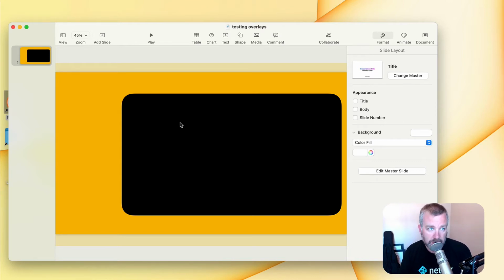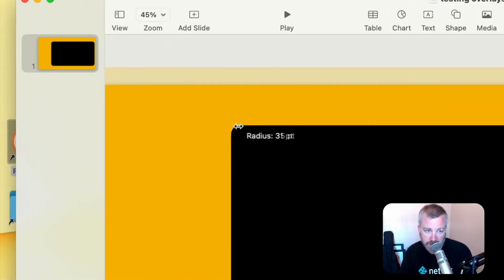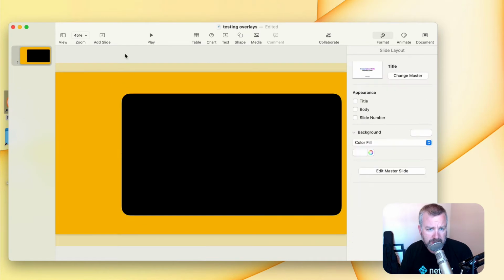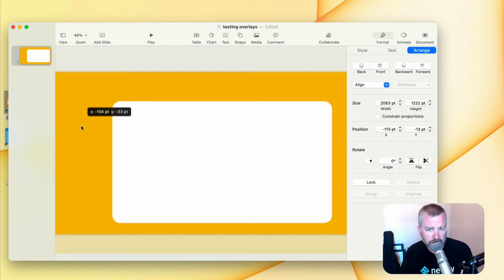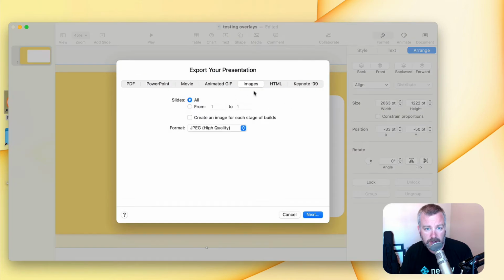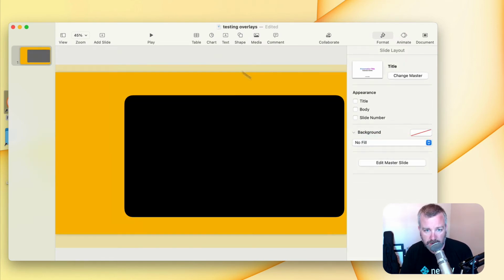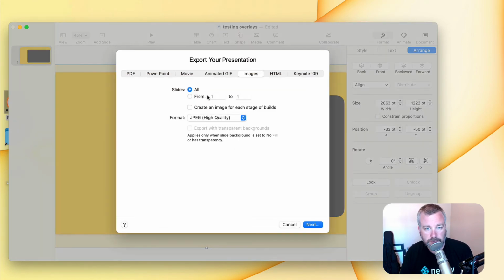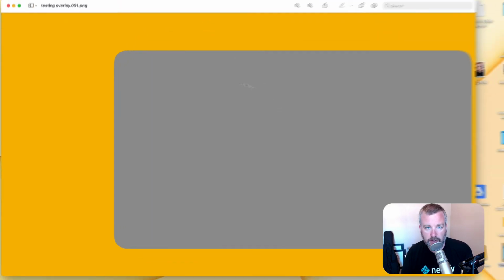How to Make a Transparent Overlay PNG in Keynote on macOS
A relatively simple trick that eluded me for years on how to make a transparent PNG with Keynote's subtract feature. This is great for making overlays for use in Ecamm Live or OBS for live streaming.

Thanks to @CatMulvihill for her video on building nice looking overlays and graphics for live streaming that unlocked this for me.

Chris.